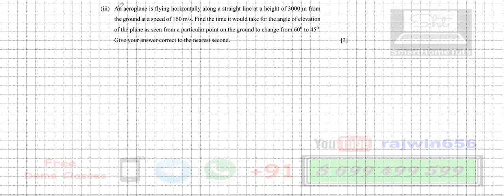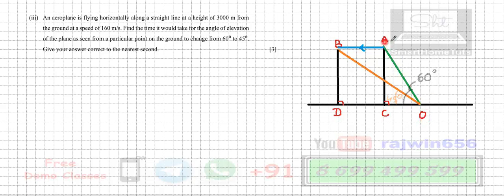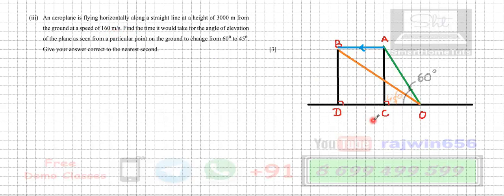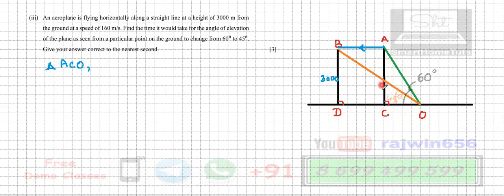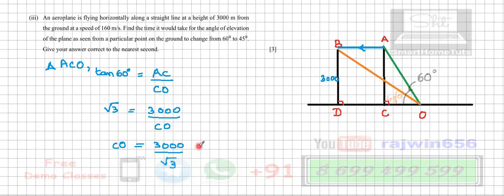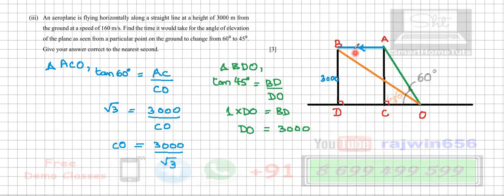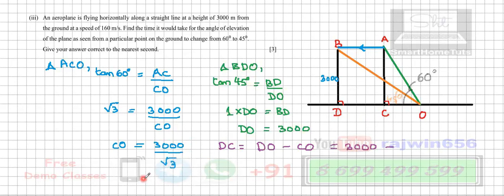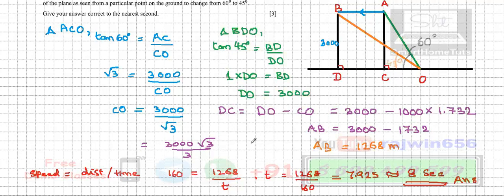Trigonometry A Grade 10 Maths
Aeroplane, angle of elevation, speed distance time